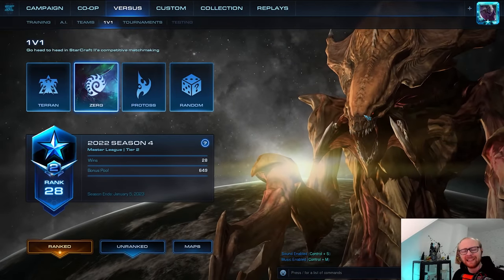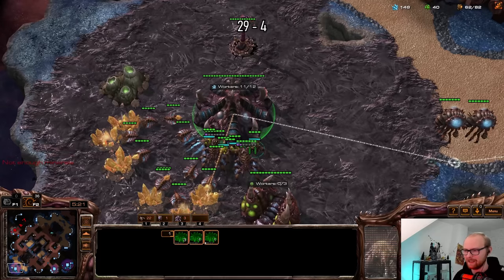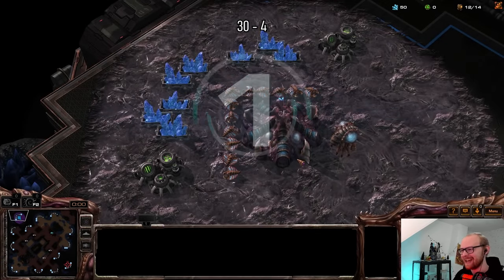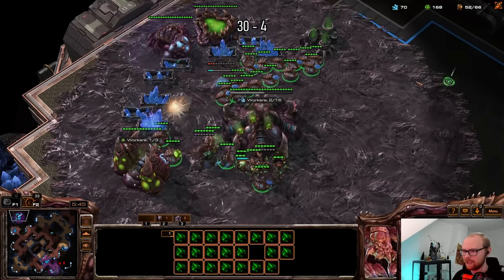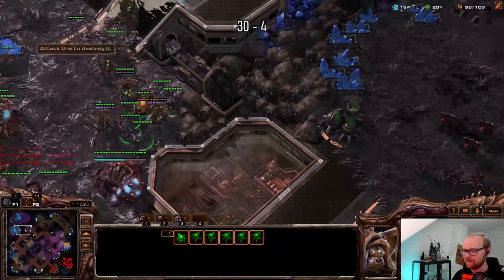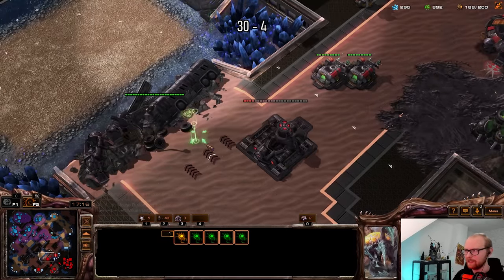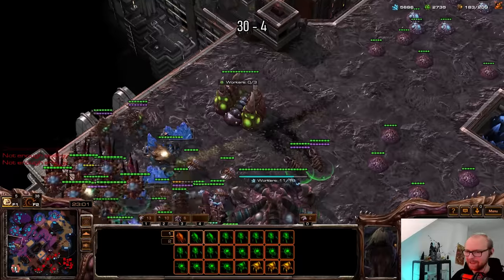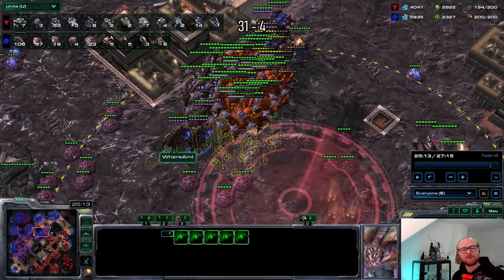He Thought He Was Safe Behind His Wall... (BEST Proxy Hatch Game Yet)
I've definitely never played a Zerg game like that before lol